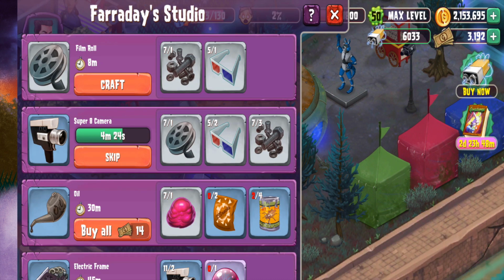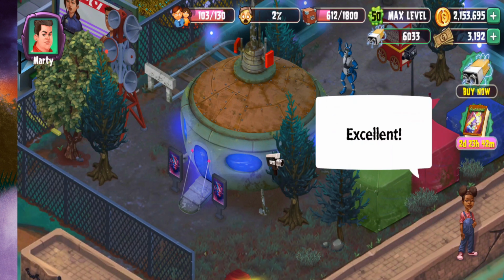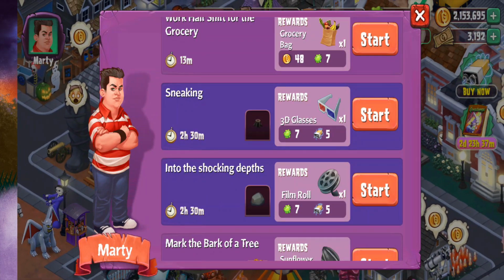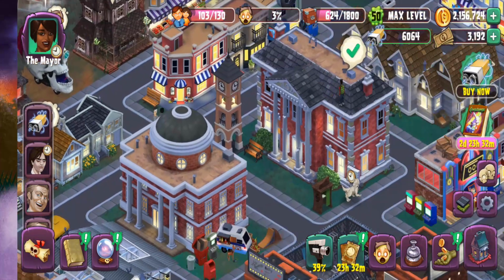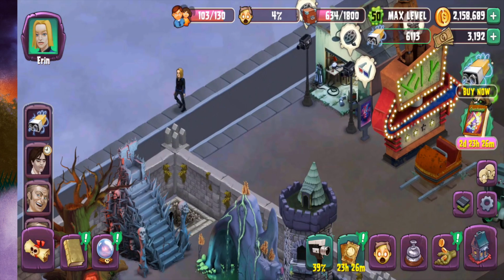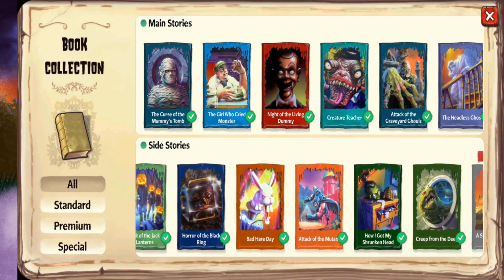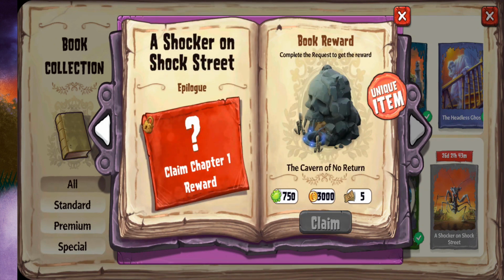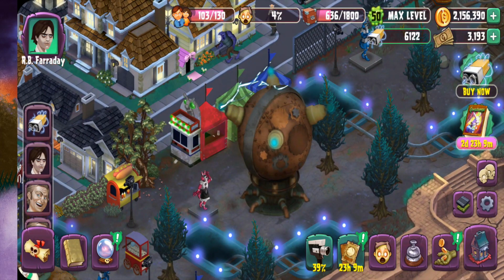Gail Gameplay - Goosebumps HorrorTown - A Shocker on Shock Street | Crafting 101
Here is the 101 on how to get this grand prize for this event. Are you ready for you close up? Skip intro at: 03:51

REMEMBER: Event ends September 9th 2020 at 8 PM EDT
-My Link-

-Pixowl Links-